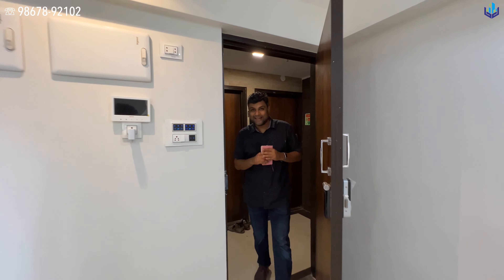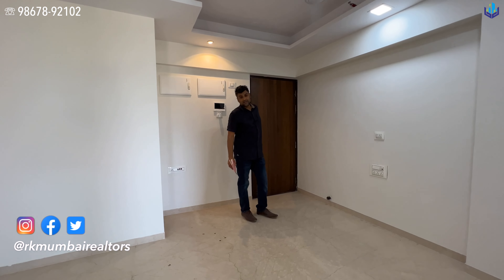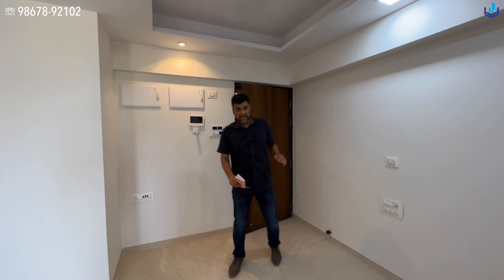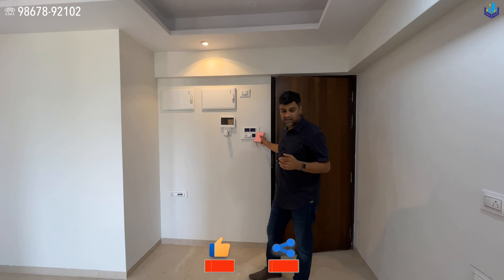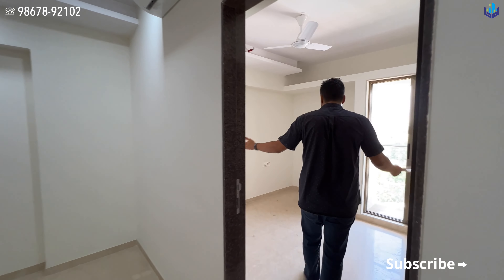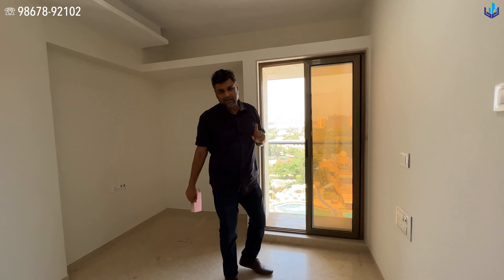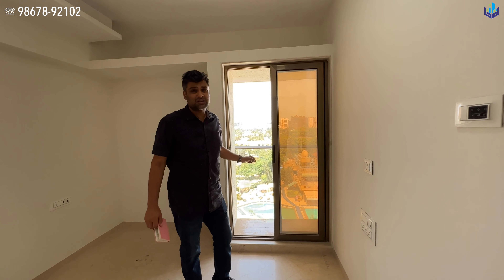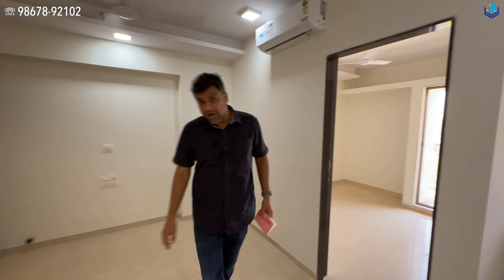Start your real estate journey with this 1 Bedroom Apartment in Andheri West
Showcasing a 1 bedroom compact apartment for sale. Please see the Details👇🏼

• For Sale Only
• DN Nagar, Andheri West
• 330 sq. ft. carpet area
• Ready to Move
• Italian Marble Flooring
• West Exit
• AC's provided
• Done up bathroom with Kohler fittings
• Modular Kitchen Cabinets
• Small Balcony
• OC Received
• Ground + 16 Floors
• Entrance Lobby
• 2 Elevators
• Gym
• Rooftop Garden & Zen Zone
• Gas Pipeline available
• Street car parking
• Higher floor with open views
• Fresh Breezy apartment
• Maintenance Rs.10/sq.ft.
Sale Price: ₹ 1.40 Crores Negotiable